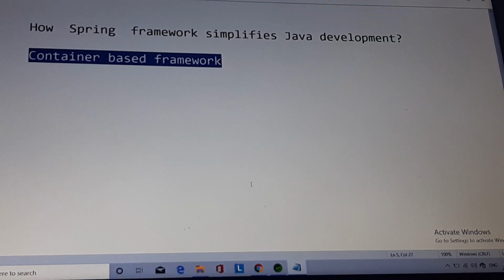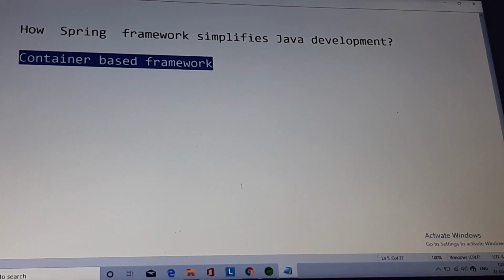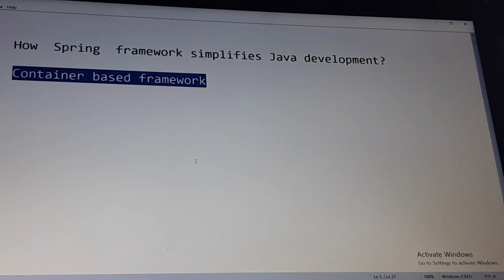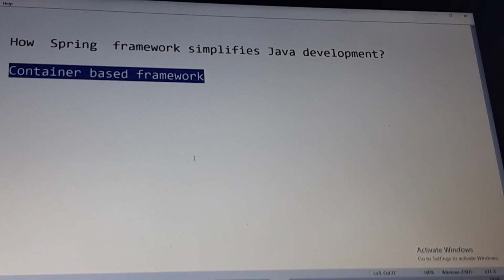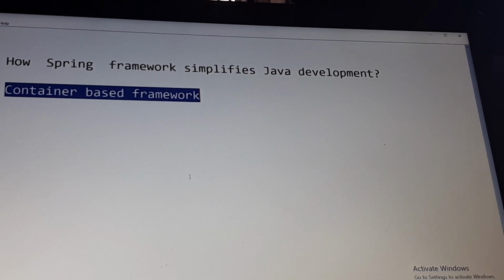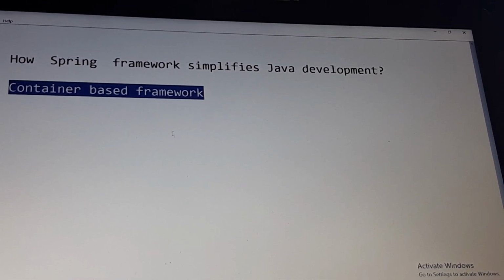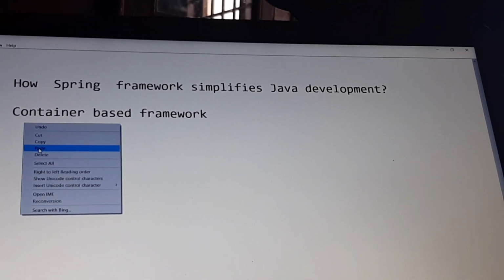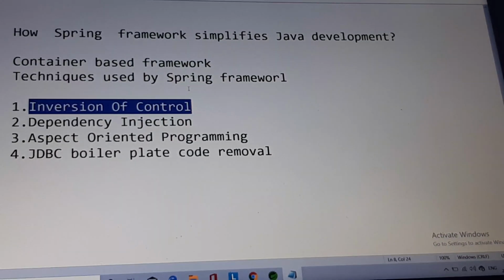Spring Framework Introduction-part 3(English)